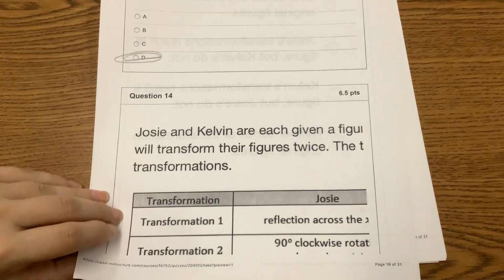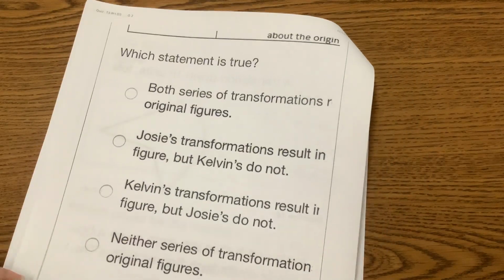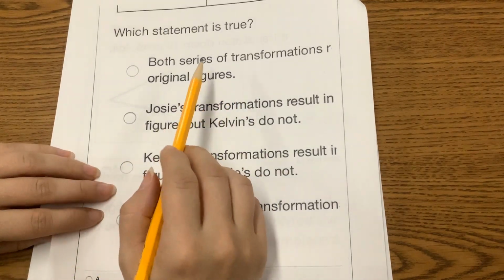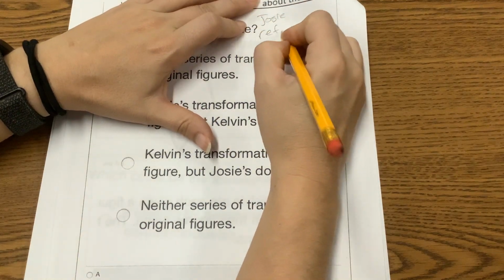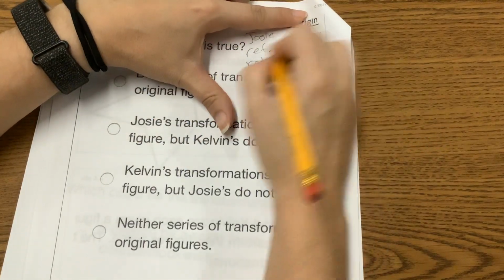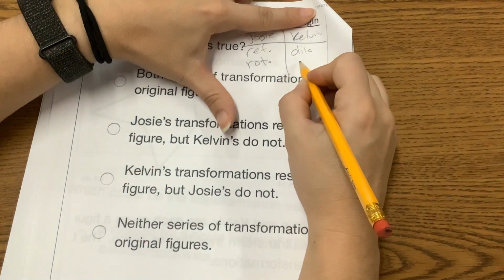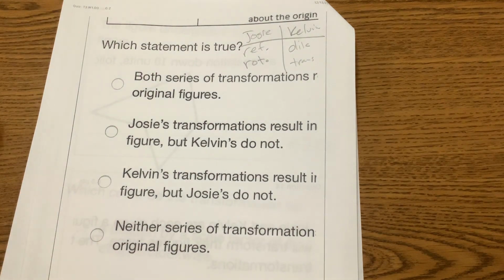T3.W1.D3 review most missed problems